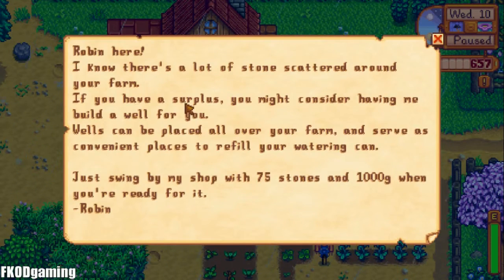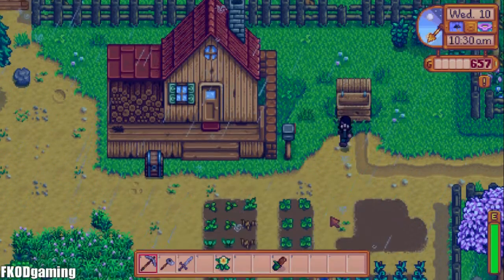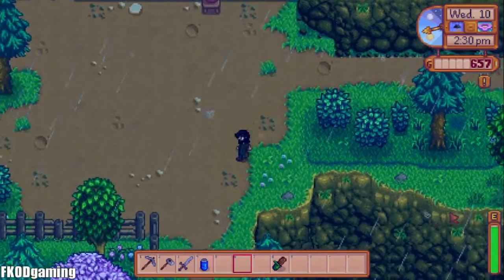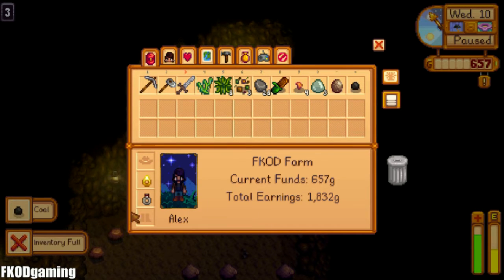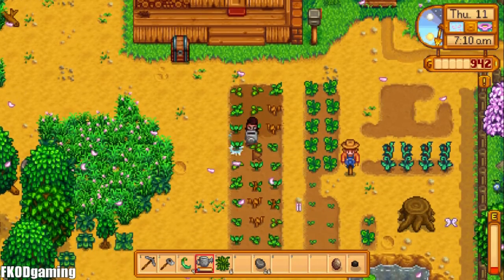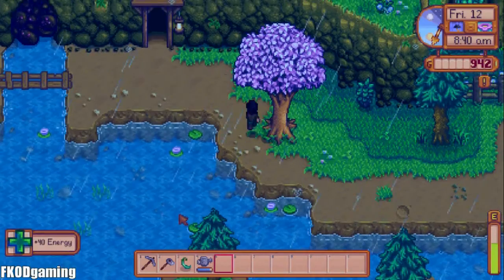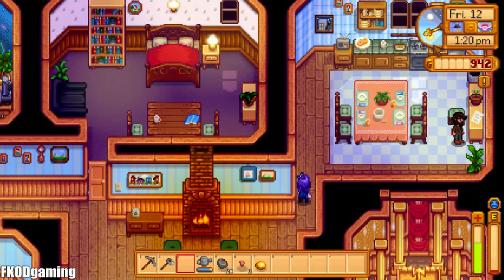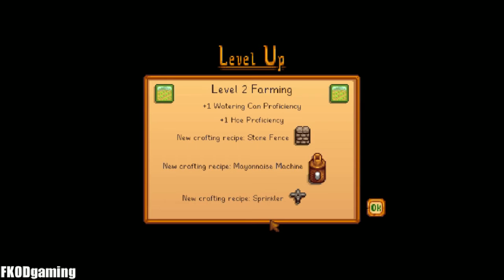Stardew Valley Let's Play - Part 6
Stardew Valley is an open-ended country-life RPG! Join me as I Move from the city to my grandpa's old farm!